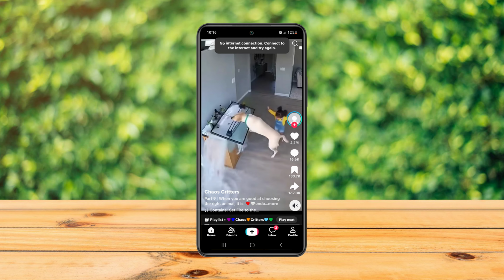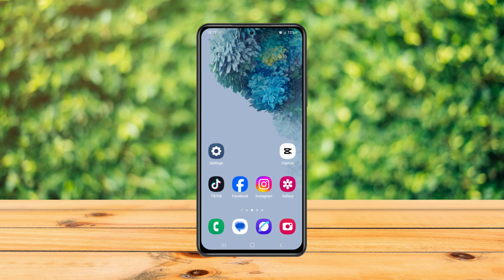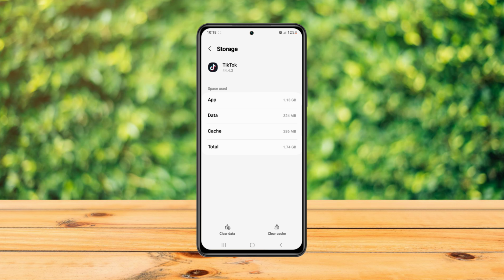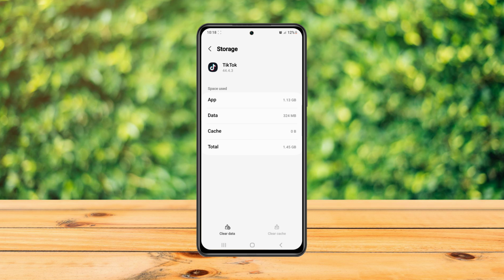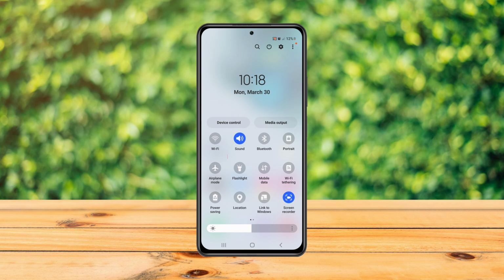TikTok No Internet Connection Problem 😳 (100% Fixed Now!)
Are you facing the “No Internet Connection” problem on TikTok? 😩 Don’t worry — in this video, I’ll show you a 100% working fix step-by-step.

This issue usually happens due to network settings, app cache, or background restrictions, and I’ll help you solve it quickly.

✅ Fix TikTok no internet problem
✅ Solve TikTok not loading issue
✅ Restore app connection

👉 Watch till the end to learn a bonus trick to keep TikTok running smoothly!